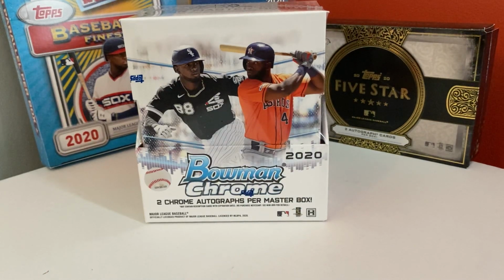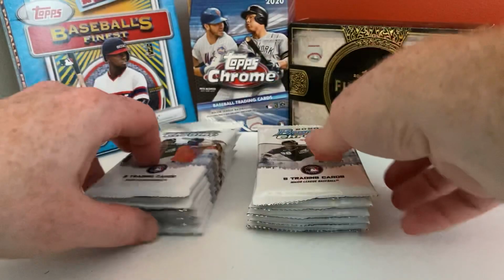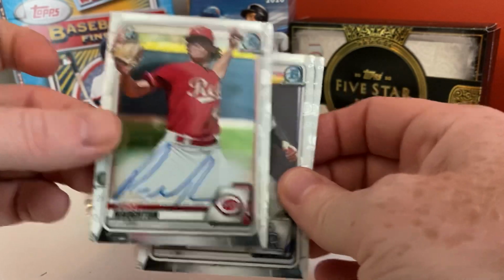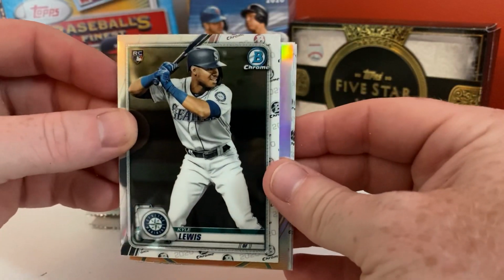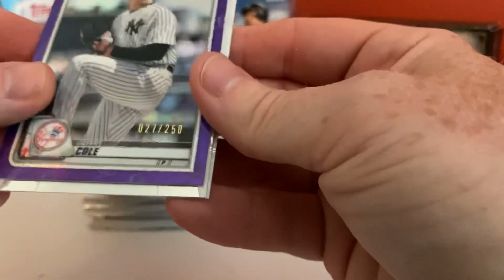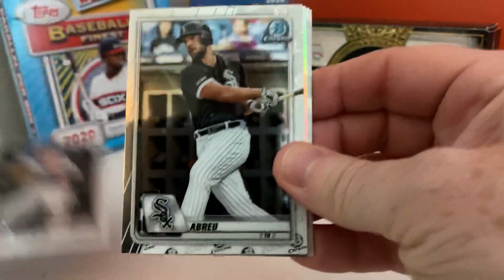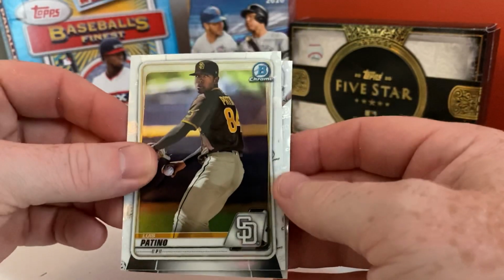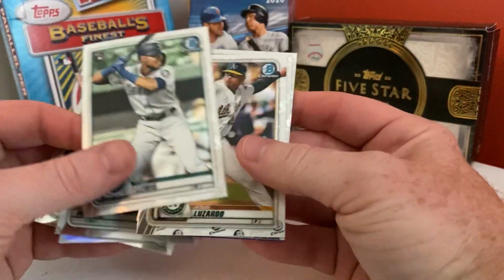2020 Bowman Chrome Box - Early Release Preview! 👀